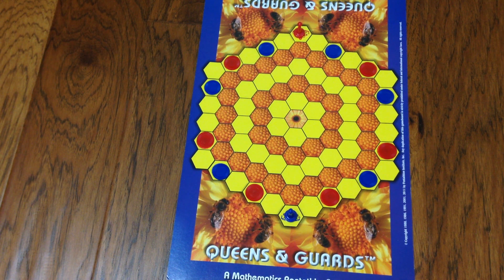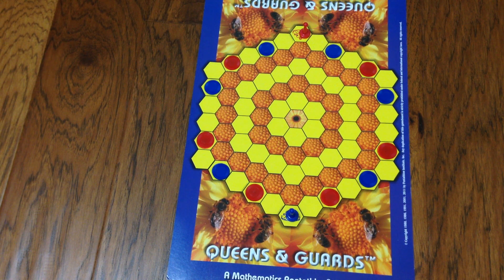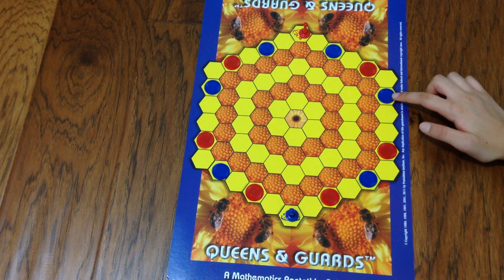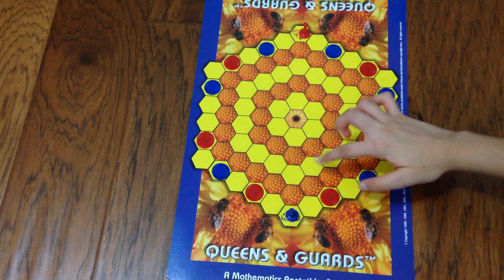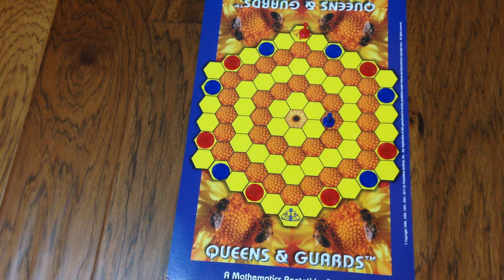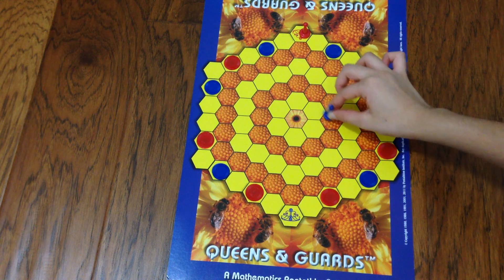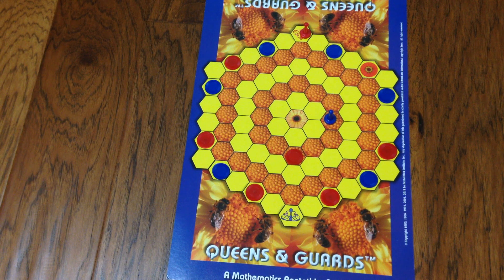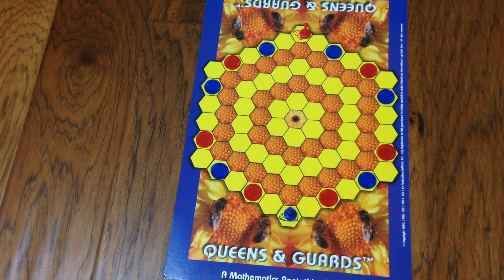NATIONAL MATH PENTATHLON: Division 3 - Queens & Guards - Basic Rules and Movement Part 2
In this video, we will learn about some basic rules of the Division 3 Math Pentathlon game Queens & Guards.

Check out the Math Pentathlon video playlist to watch the rules and tricks for other Math Pentathlon Games.